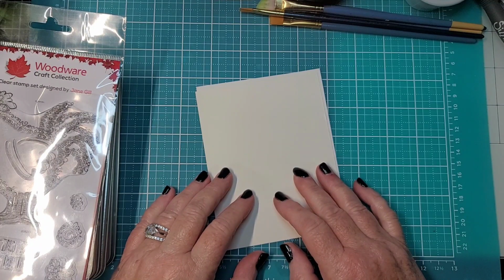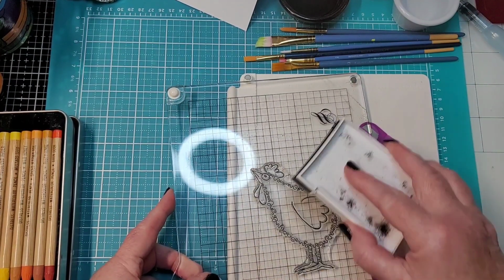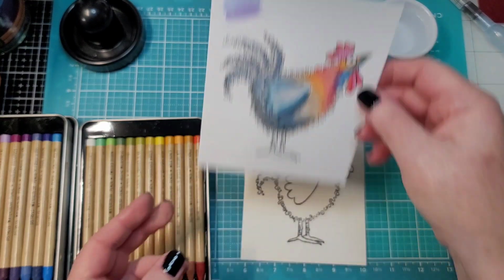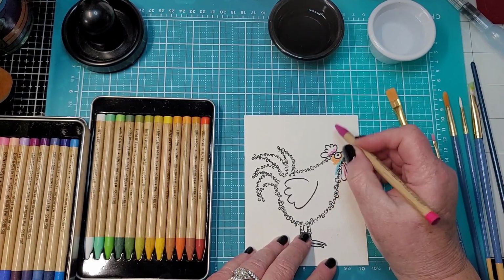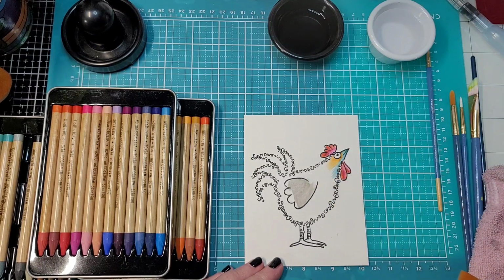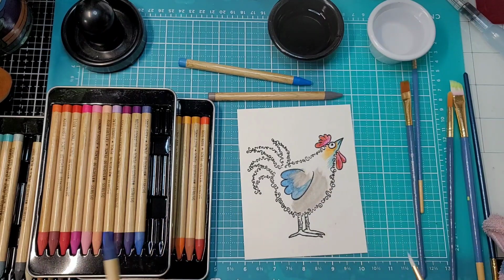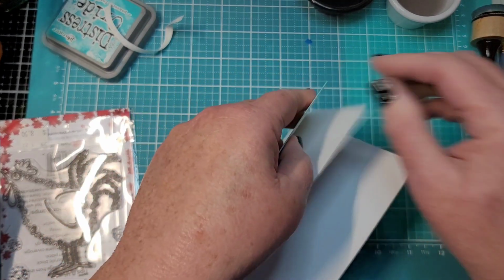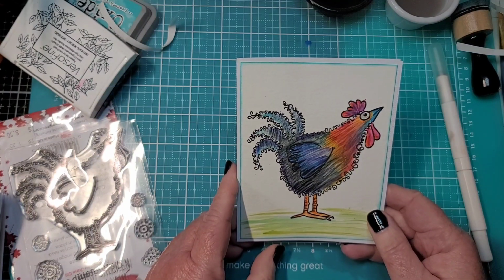Tim Holtz watercolor pencils and Clara the chicken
I'm on Instagram as @milehambennett. Install the app to follow my photos and videos.

If you like crafty items and/or vintage crafty items, check out my Mercari page.
(It's like ebay but much smaller and more user friendly! You can buy and sell with the greatest of ease. I HIGHLY recommend it!)